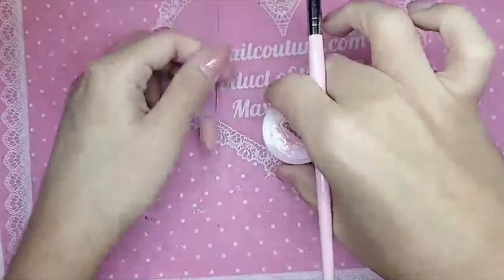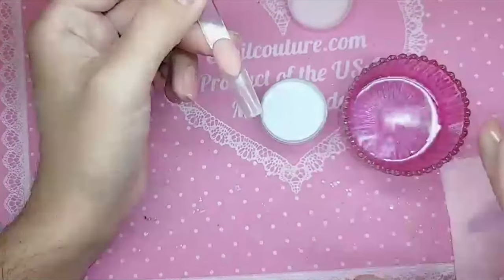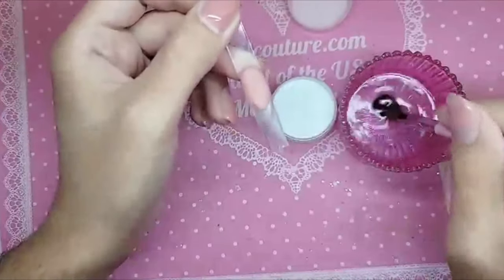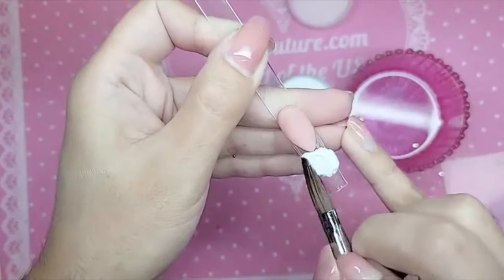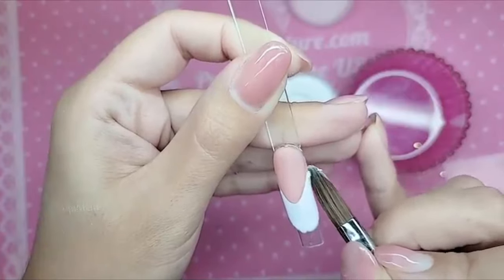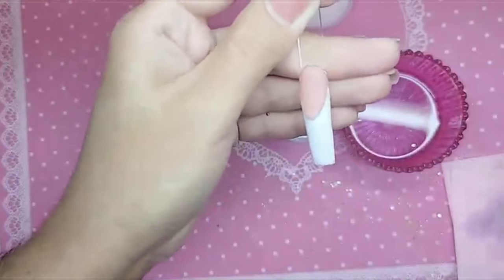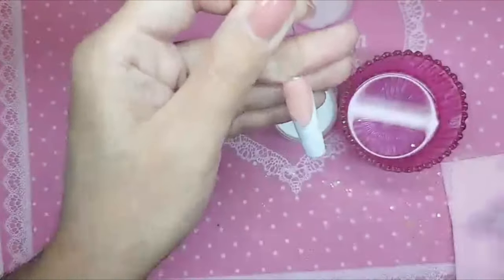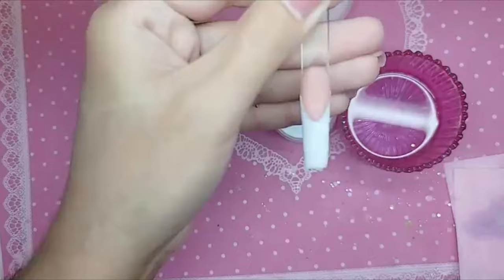123go bubble gum gel solid glue gel vegan and Hypoallergenic Made in America - Max Estrada